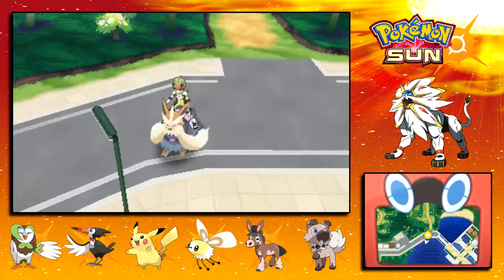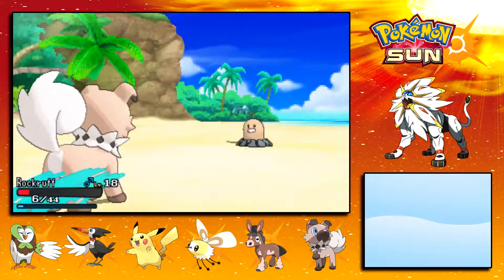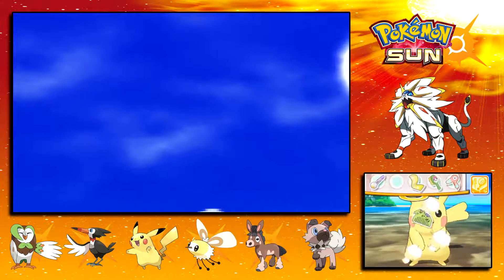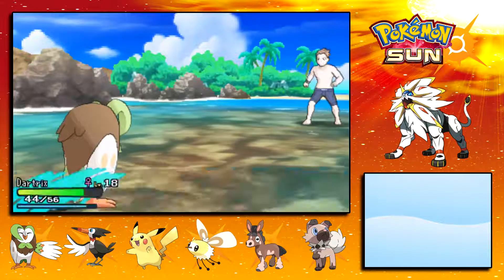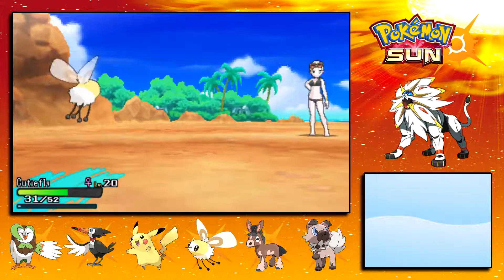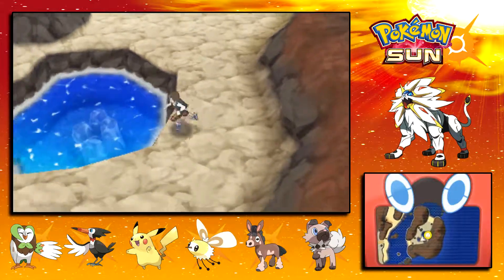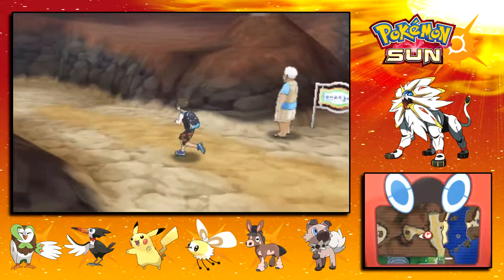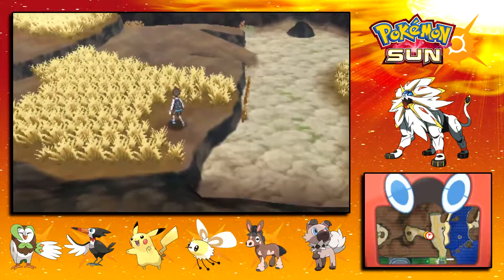BlackIce Plays Pokemon Sun - Episode 18: Beach Time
A new Pokémon adventure awaits in Pokémon Sun and Moon on the Nintendo 3DS! Pokémon Sun and Moon are the first set of Generation VII Pokémon games. Pokémon Sun and Moon host several new and exciting features that offer a refreshing take on the familiar Pokémon formula.

Today on Pokemon Sun, I figure out the map and we head towards the volcano!